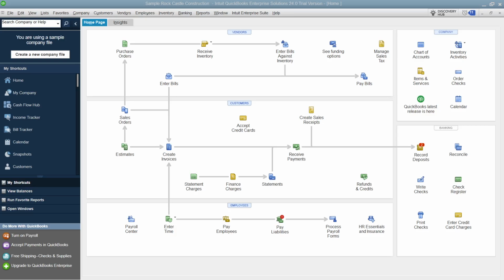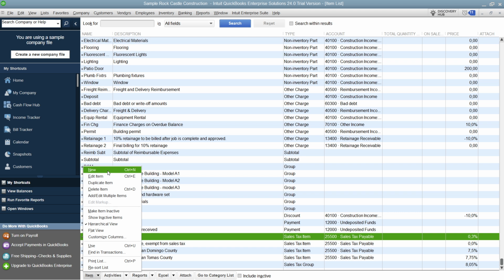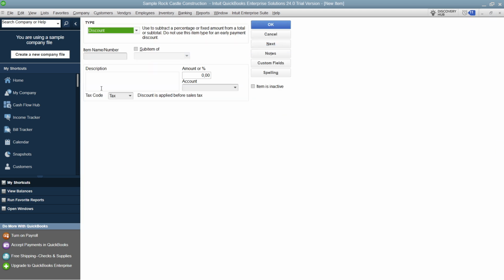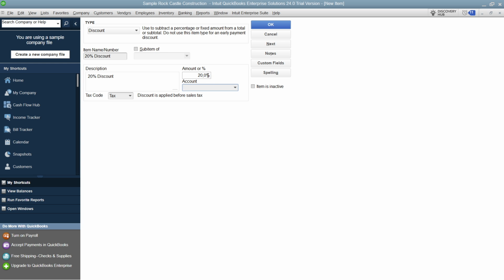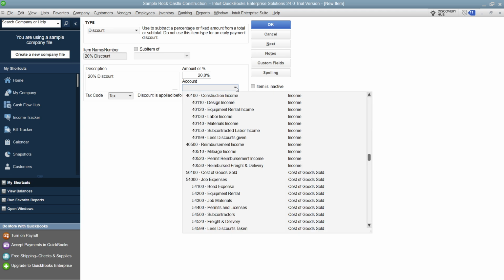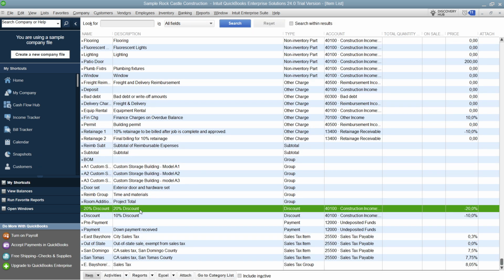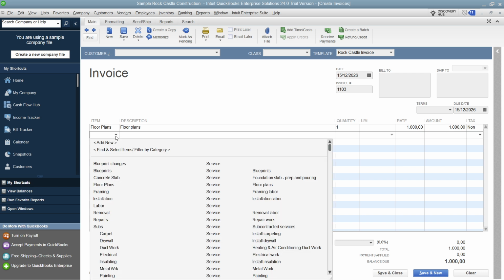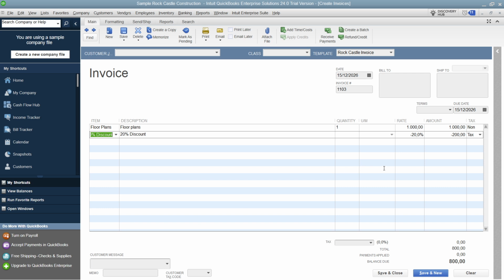How To ADD DISCOUNT In QuickBooks Desktop (QUICK & EASY) 2026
In this video, I'll show you how to add a discount in quickbooks desktop. This is a full guide on how to effectively apply discounts to invoices and transactions in quickbooks desktop in 2026. In case you've been trying to figure out how to offer discounts in quickbooks desktop, this is the video you need to see!